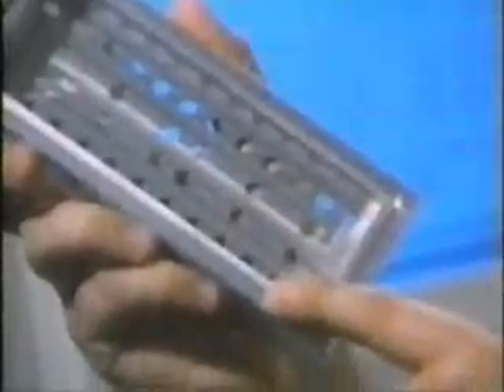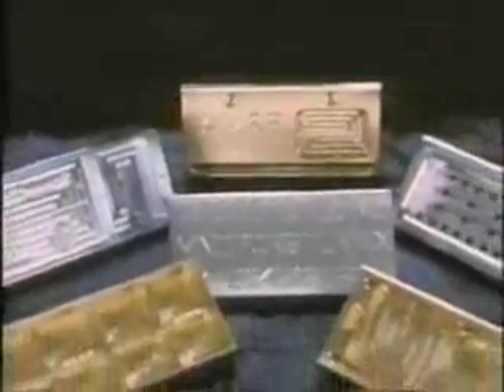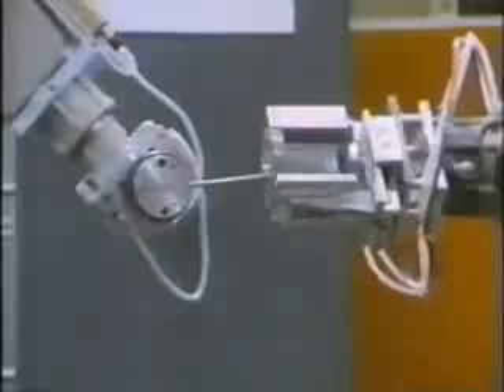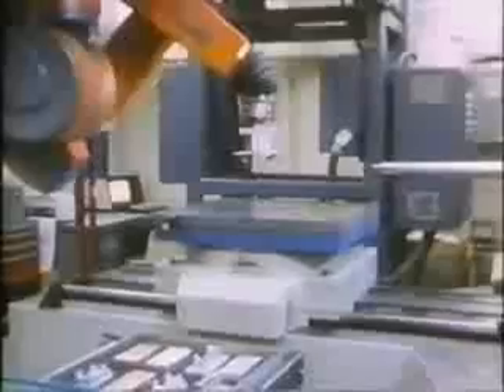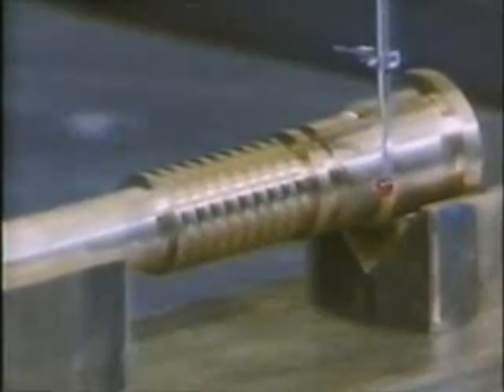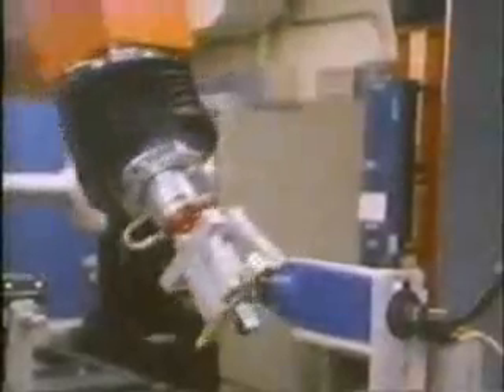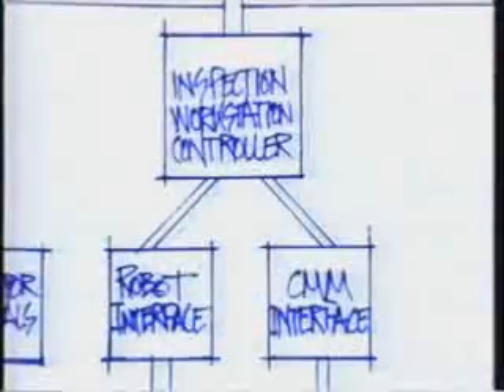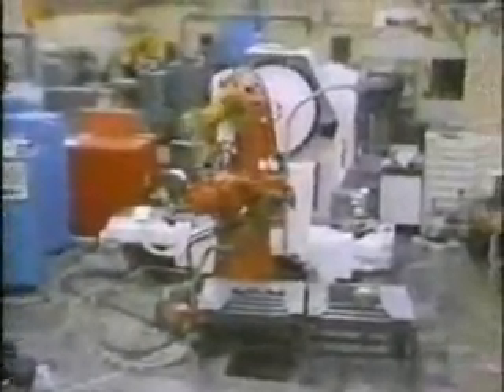manufacturing automation 2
Part 2 of automated manufacturing. A number of manufacturing automation processes is explained.